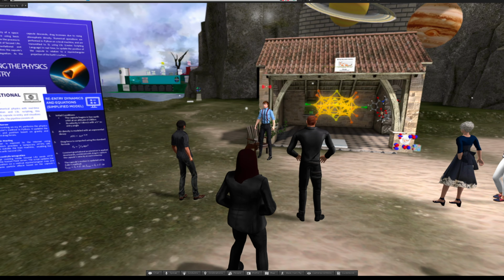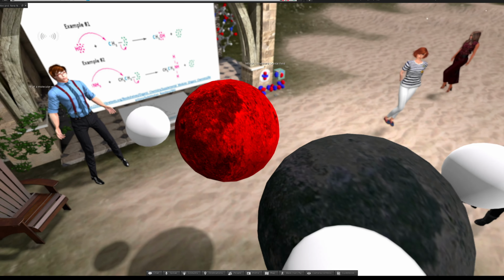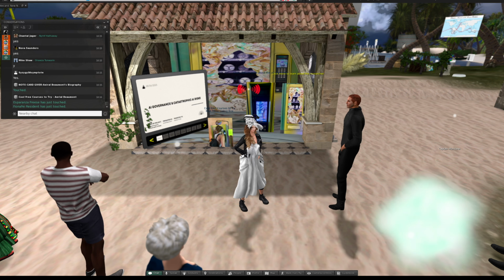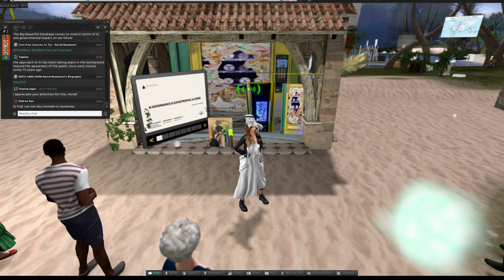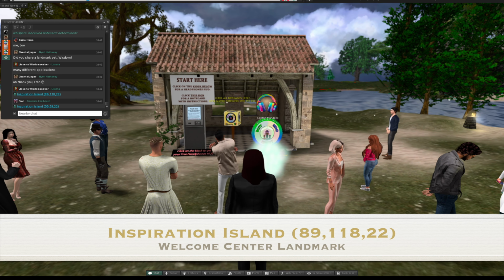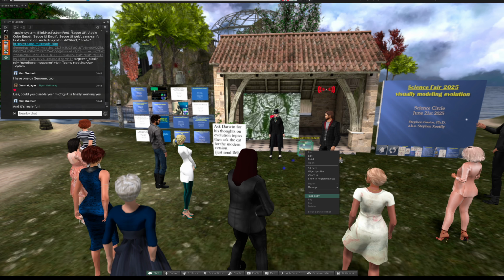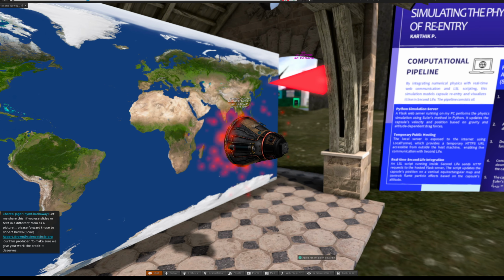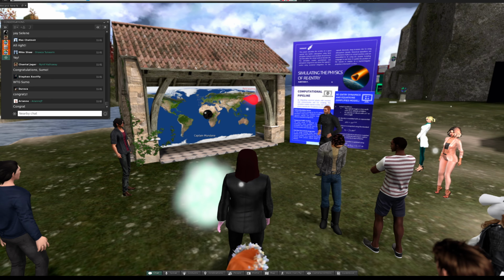Science Circle Faire June 2025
The Science Circle annual faire, held in the virtual world of Second Life, showcases a few of our interesting lectures and programs.

00:00 - start
00:11 - Introduction
00:38 - Exhibit 1 Molecular Models
12:25 - Exhibit 2 consequences of AI
23:31 - Exhibit 3 art photos inspired by quantum physics
26:36 - Exhibit 4 Inspiration Island
28:44 - Exhibit 5 Darwin
35:17 - Exhibit 6 space flight simulation using Python on external server